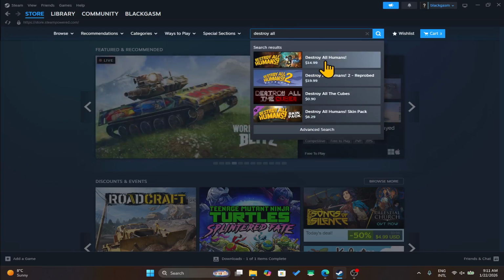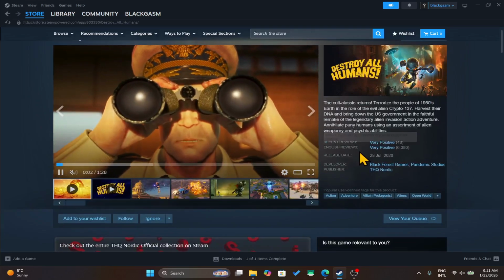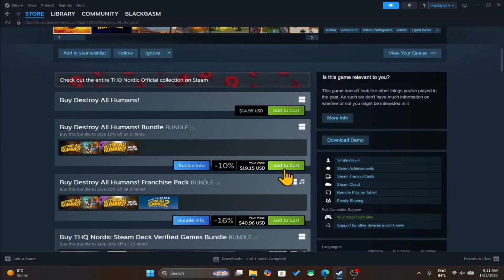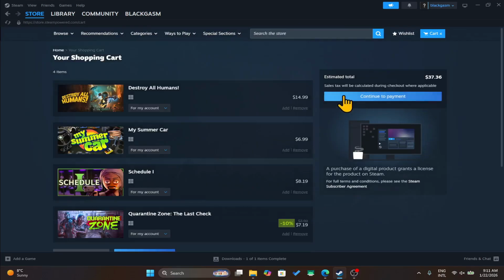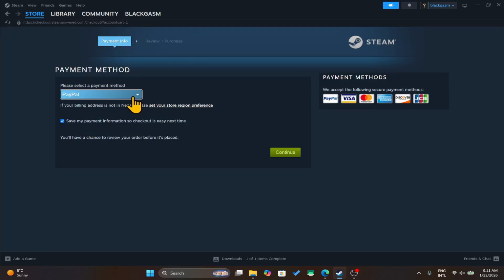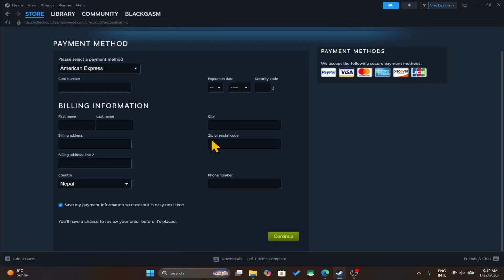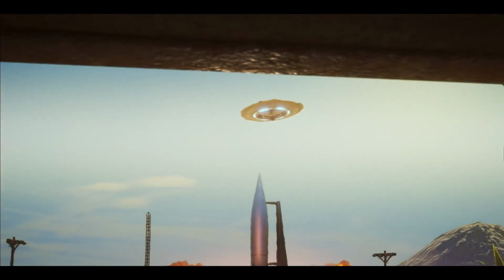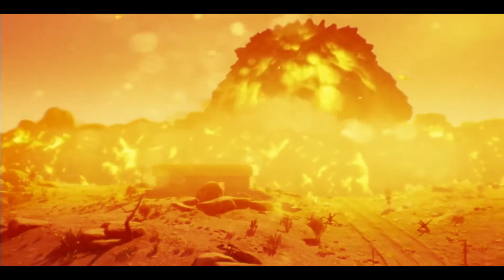Destroy All Humans 2026: Step-by-Step PC Installation Guide!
Learn how to download and install Destroy All Humans on your PC step by step in 2026! Follow this easy guide to enjoy this action-packed alien adventure, wreak havoc, and explore the open world like never before.